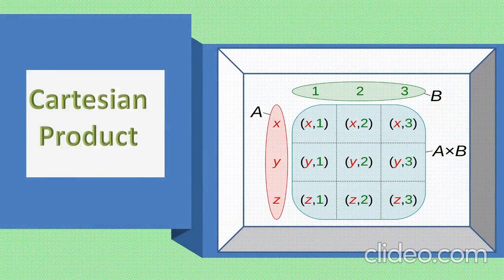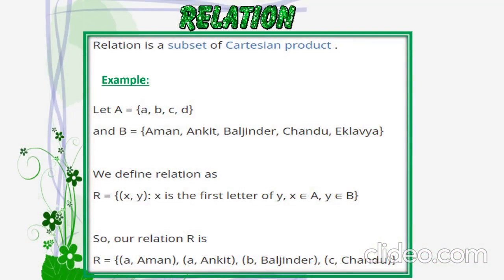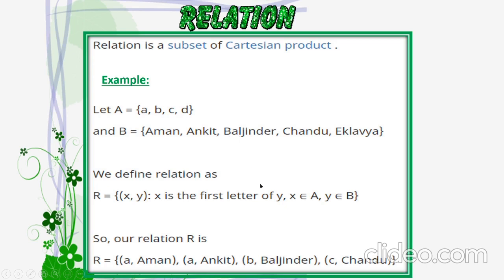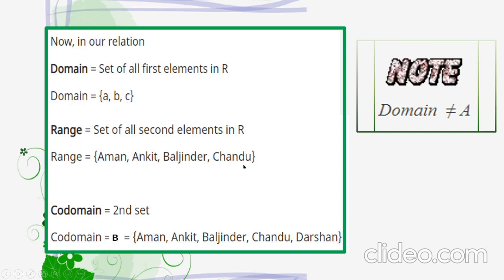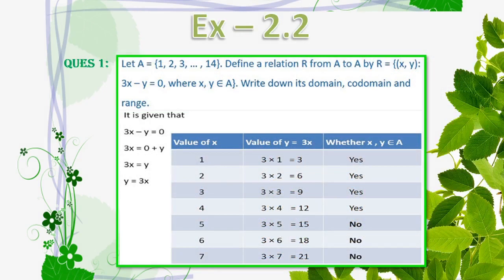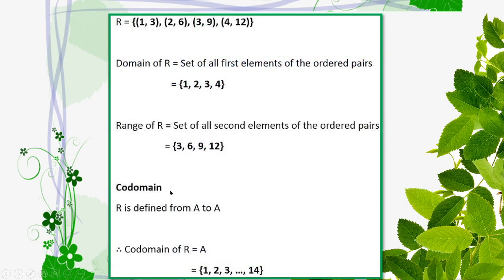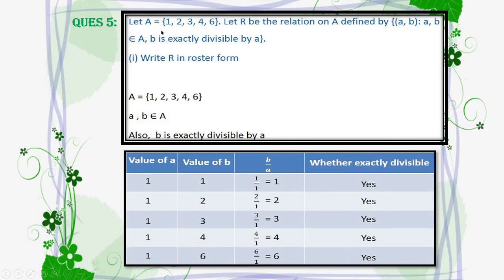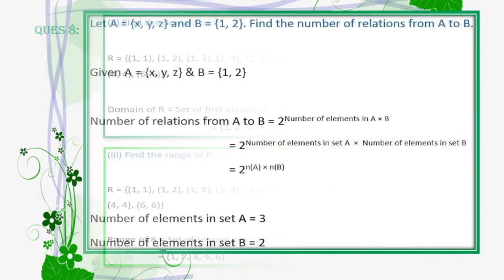Class XI, Ch-2 Relations and Functions (Part-2)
* This video covers the following concepts:
 -Concept of Relation
 -Domain, Range and Codomain
 -Arrow diagram of Relation between two Sets
* Examples and few questions of Ex - 2.2 have discussed.